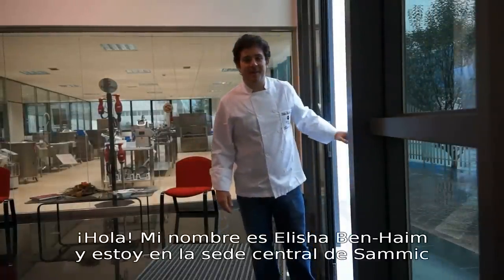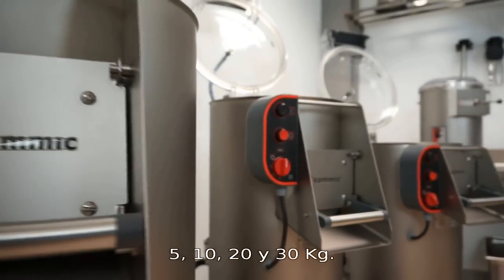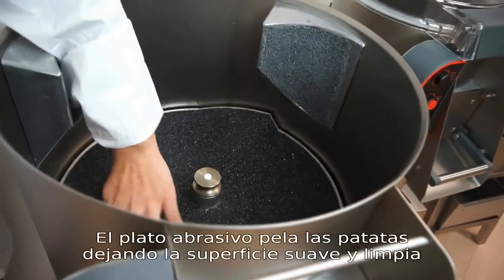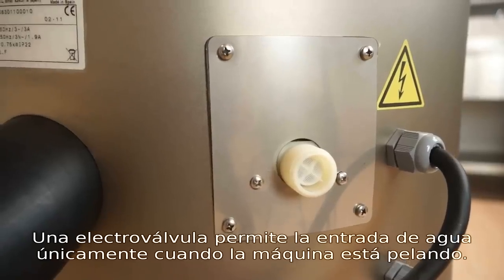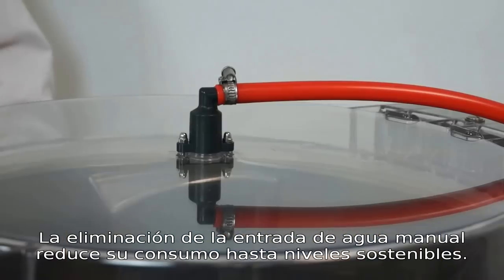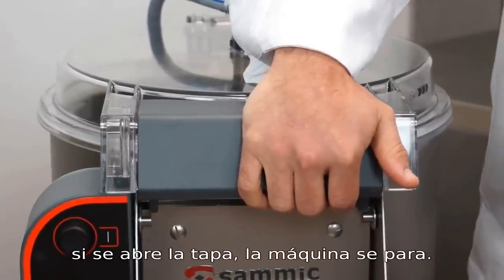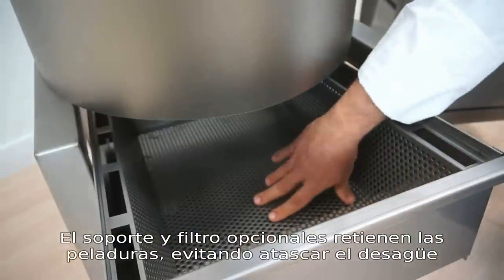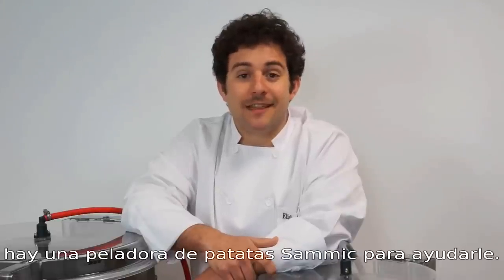Peladora de Patatas Industrial SAMMIC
Pela-patatas y zanahorias construidos en acero inoxidable Sammic. Con capacidades de hasta 30 Kg. por operación según el modelo, efectúan pelado por abrasión, que desgasta la superficie del producto por rozamiento en 2 minutos. El abrasivo es sumamente resistente y duradero y apto para uso alimenticio.